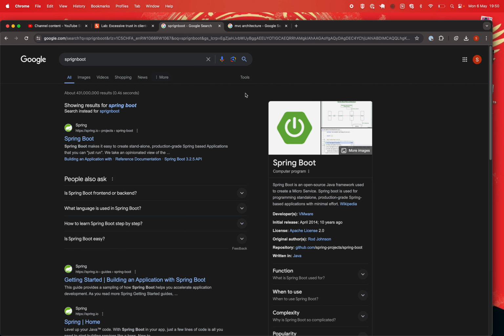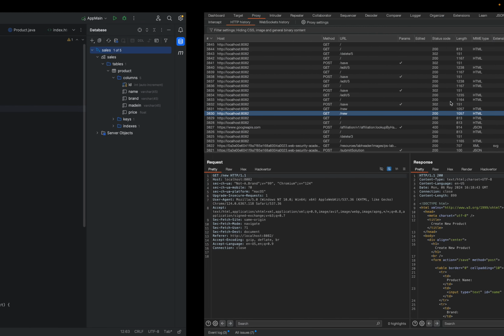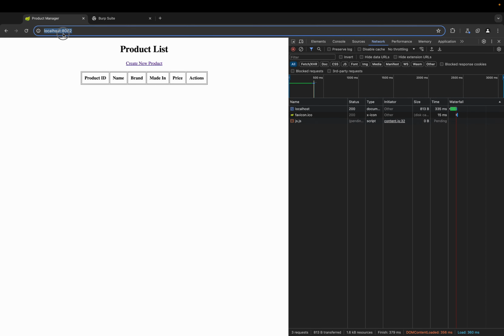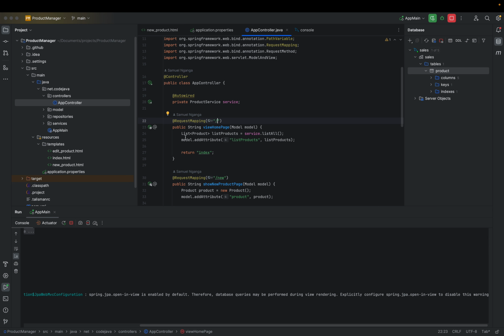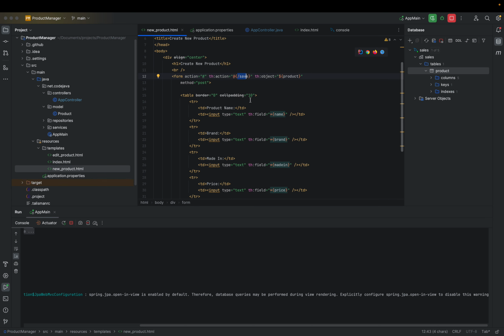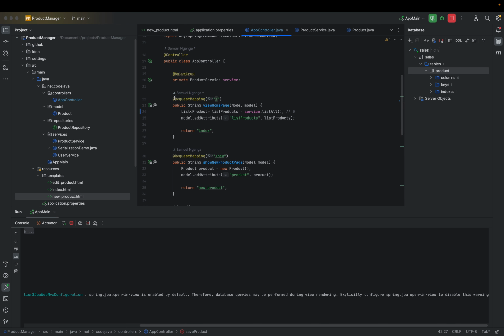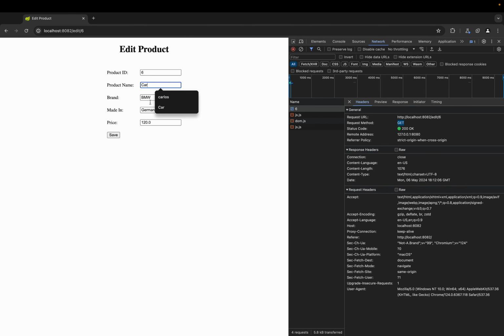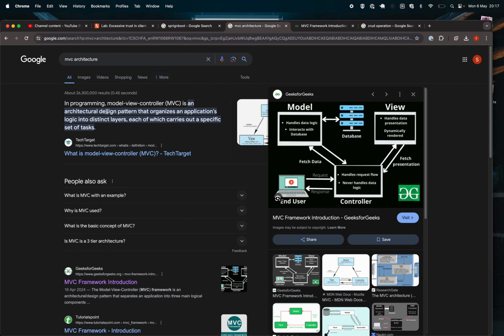Hacking SpringBoot App For Application Security Engineers | Introduction To SpringBoot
Hello Friends

In this video we look into how a Spring Boot application works and how requests are made from the browser user into our application.